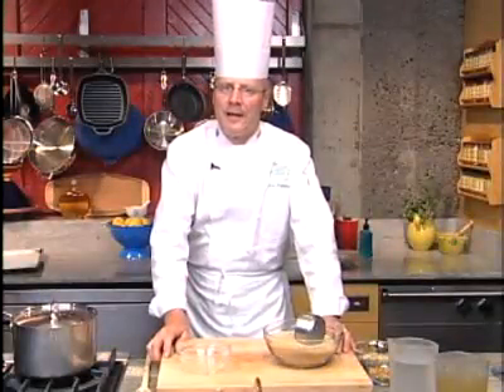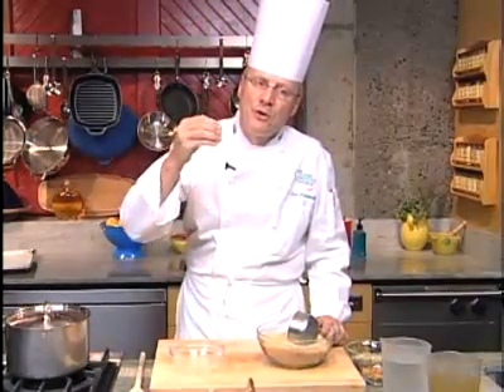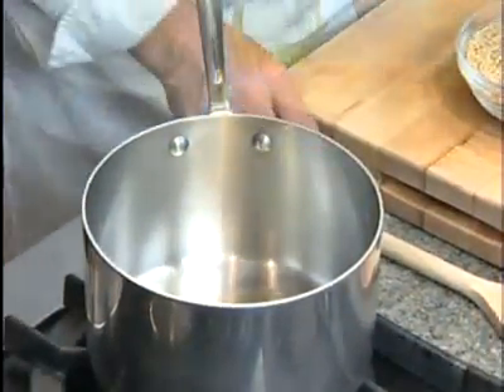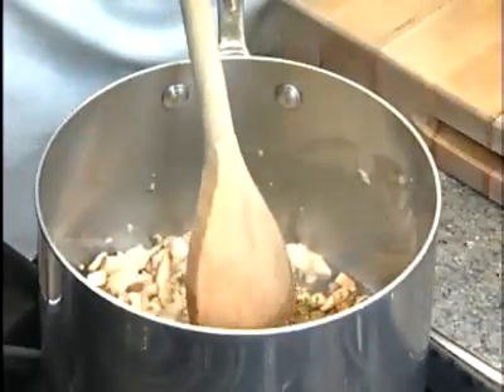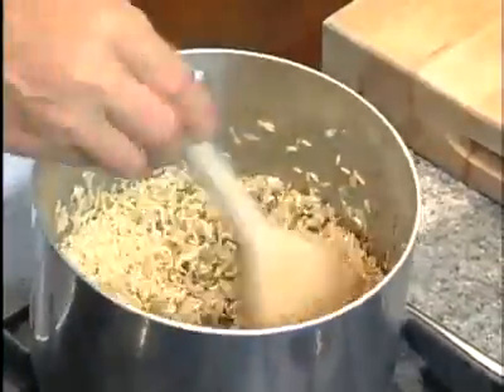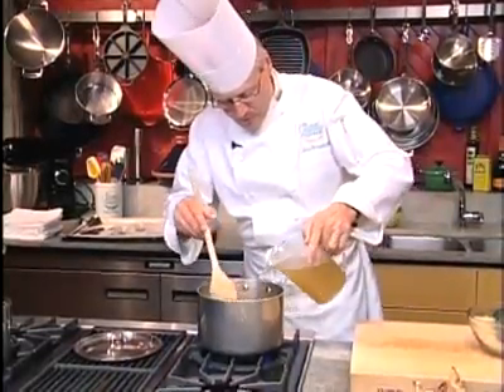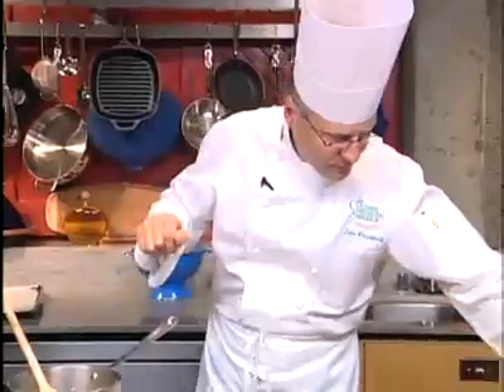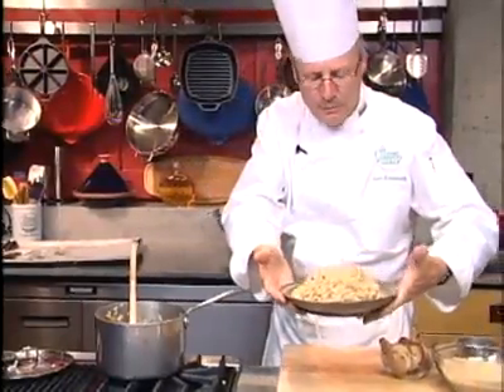Rice Pilaf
Revitalize your dinner with a side of rice pilaf.